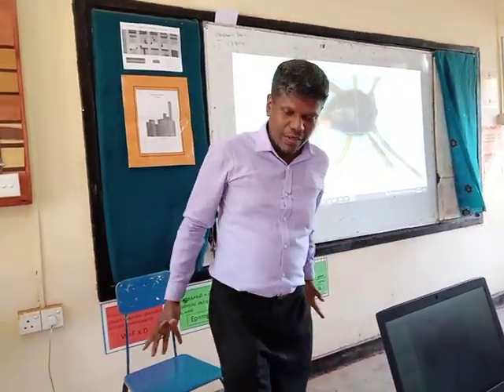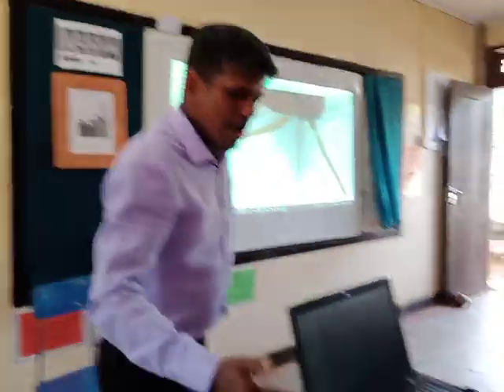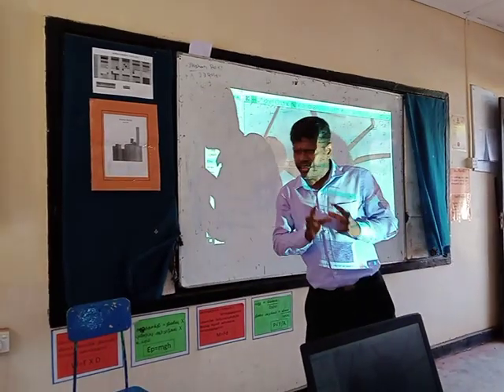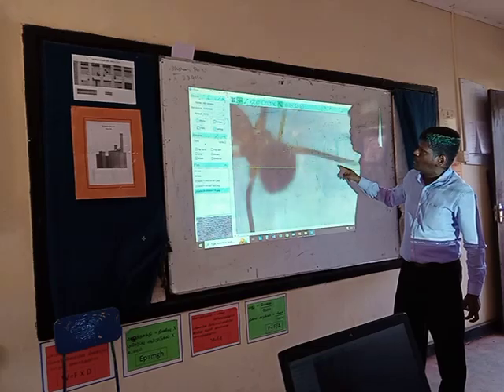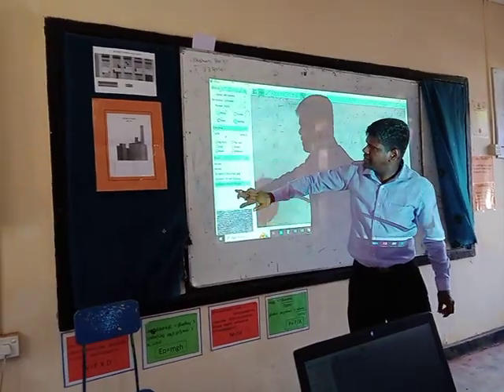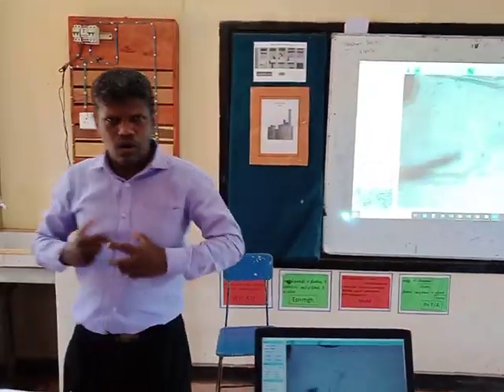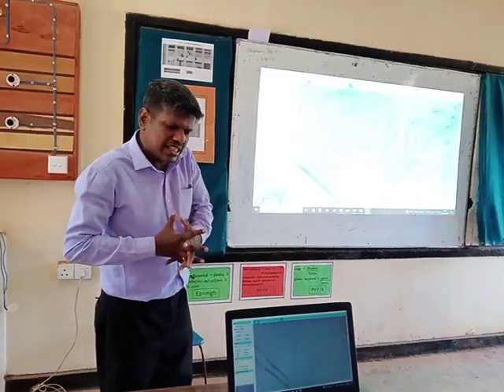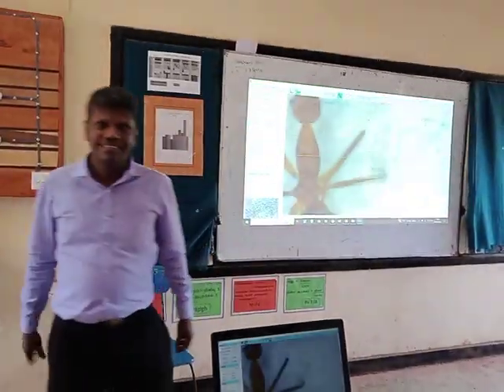Excellent use of Digital microscope in Biology class.Donated by STEM kalvi. Hindhu college Balangoda